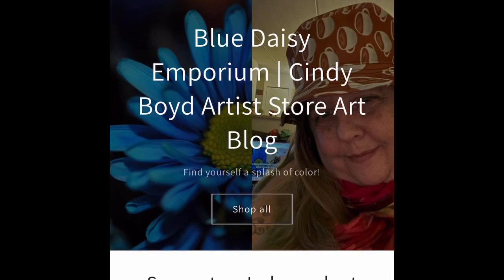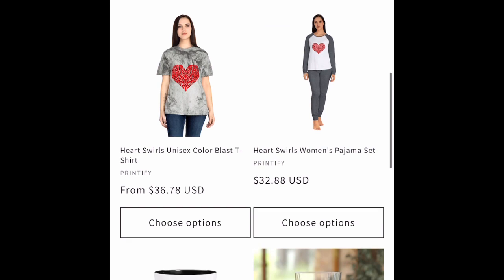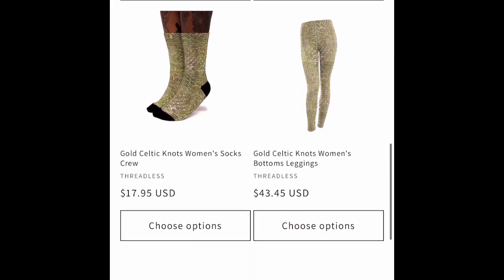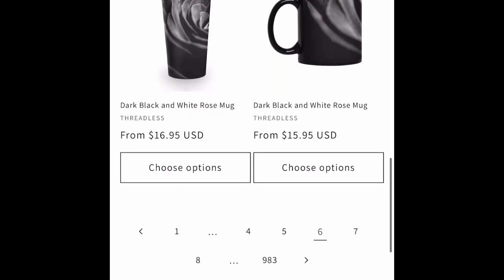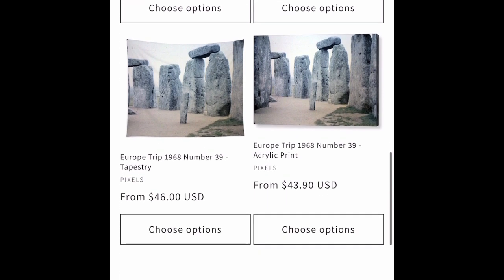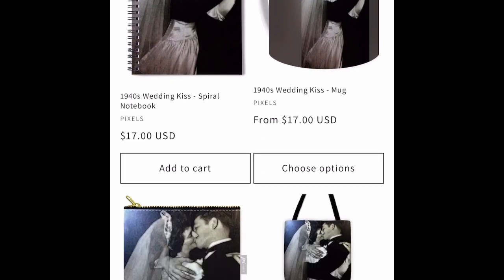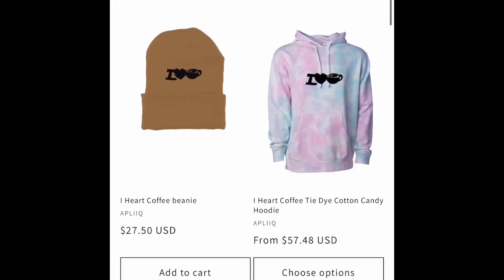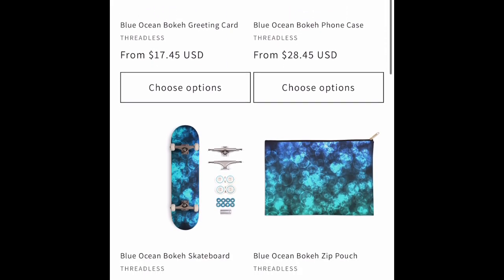Blue Daisy Emporium new products for the week Feb 6, 2023